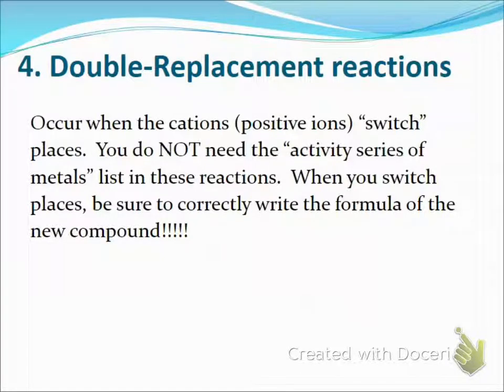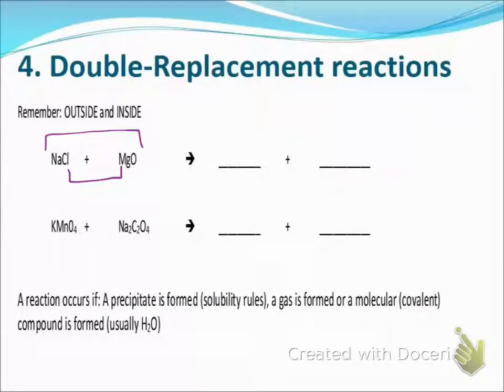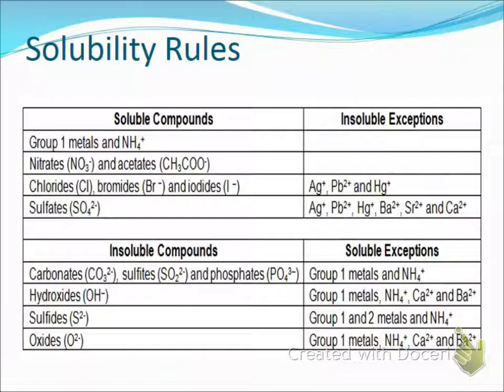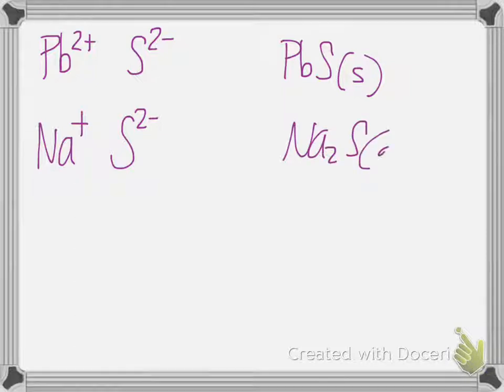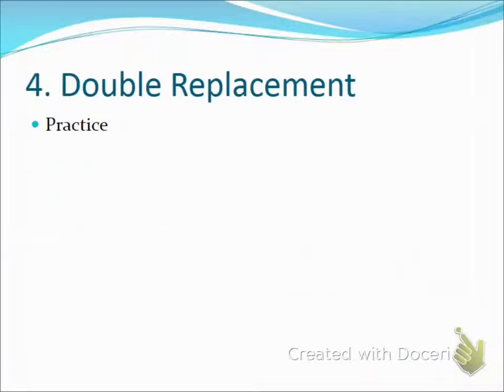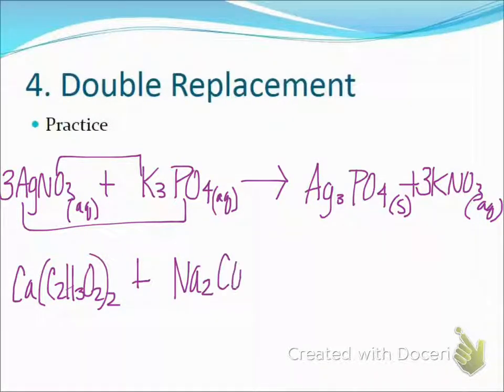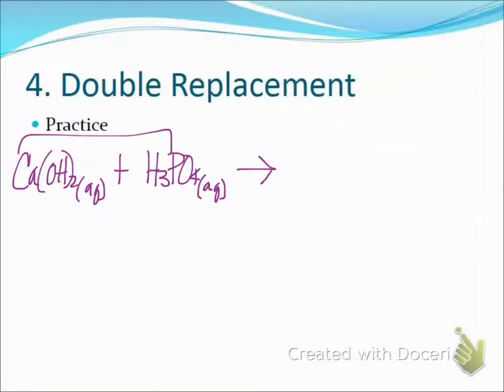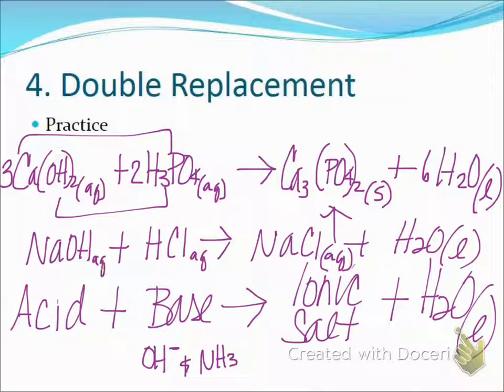Double Replacement Reactions